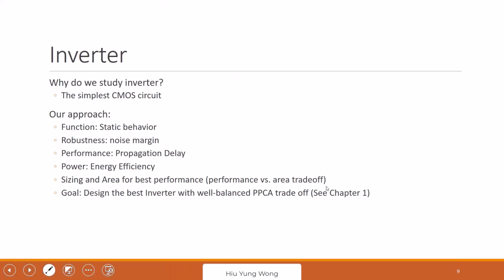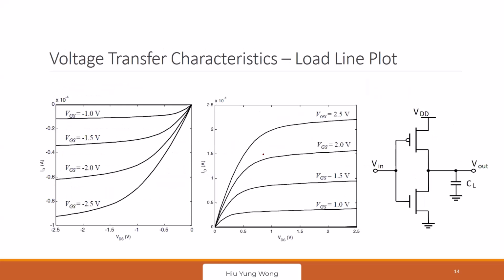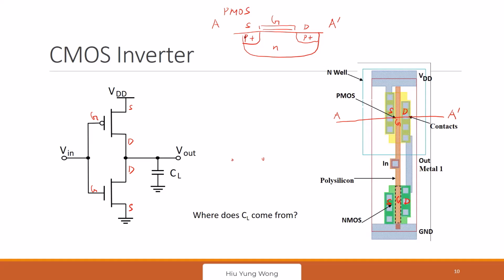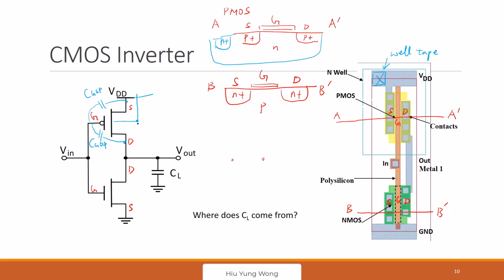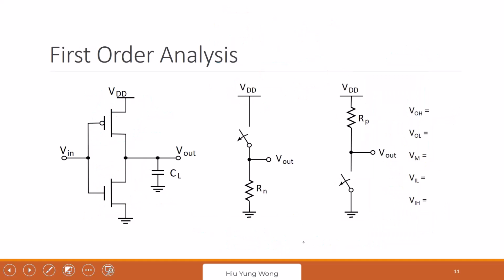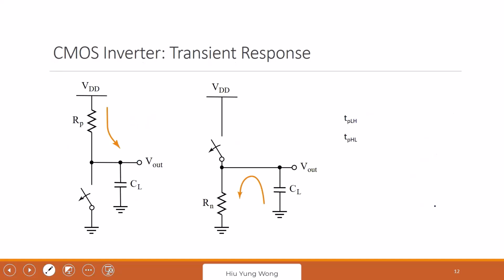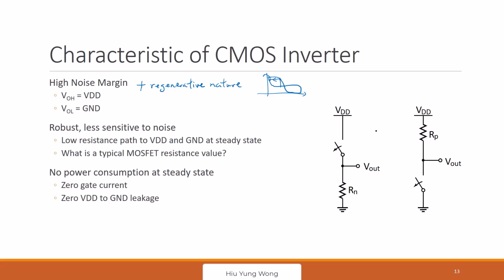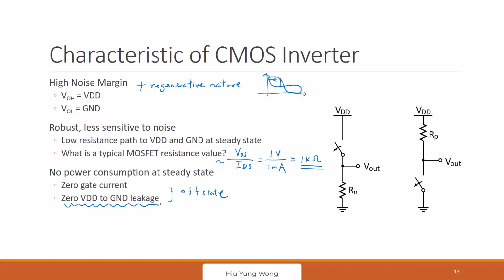L9-A CMOS Inverter First Order Analysis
First Order Analysis of CMOS Inverter